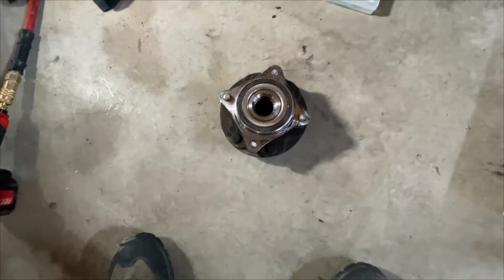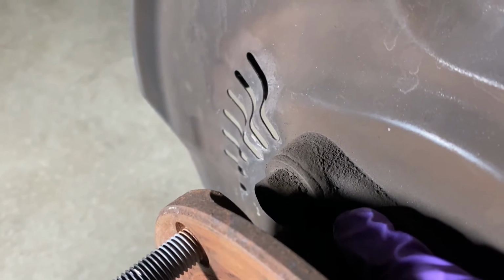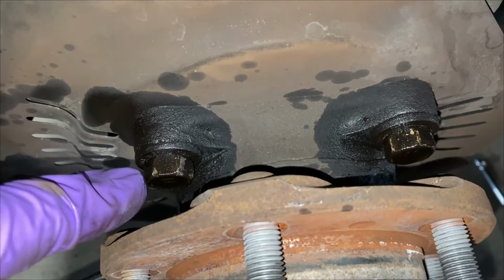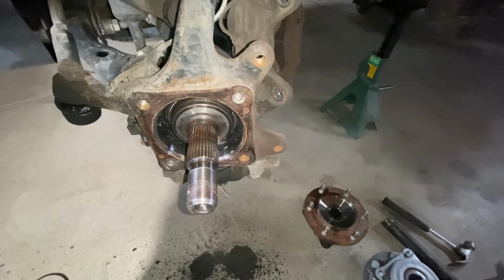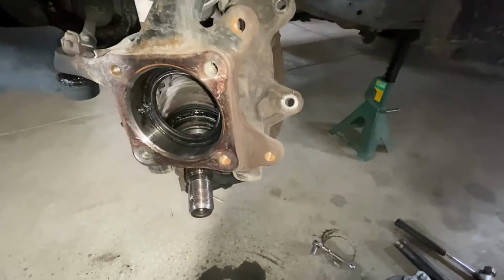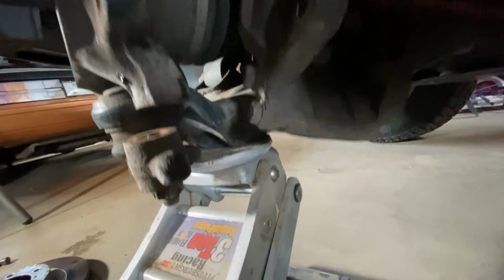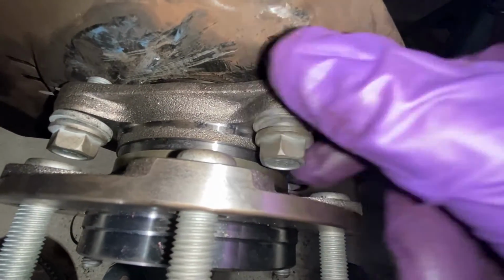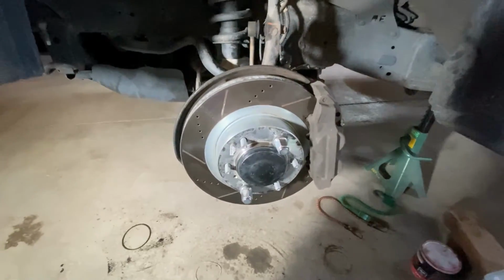How To: Replace the Front Wheel Bearing on your 5th Gen 4Runner. 2010-2024.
So, you have a 4Runner. Nice. I know that your wheel bearing is probably bad, because Toyota. So, take a look at how easy this job is and tackle it yourself, for about $250. Don't pay the dealer like $1k, that would be silly. This one happens to be a 2012.